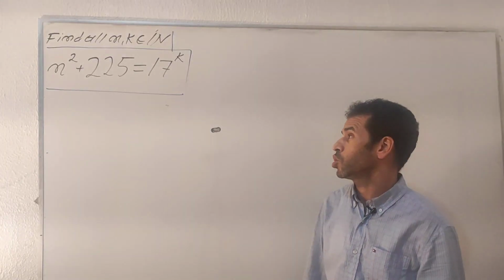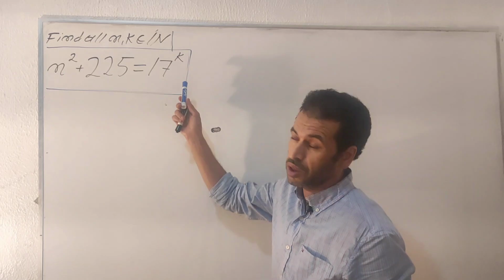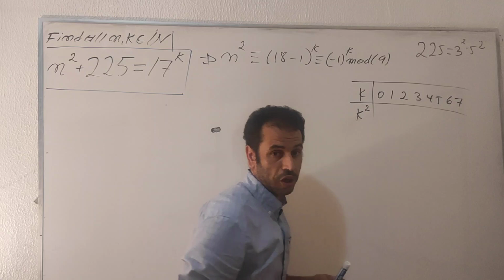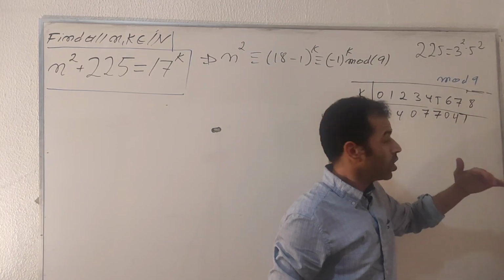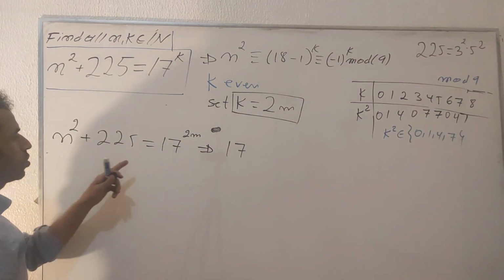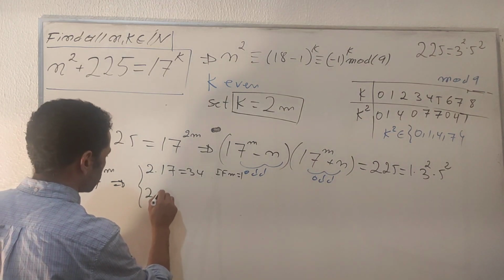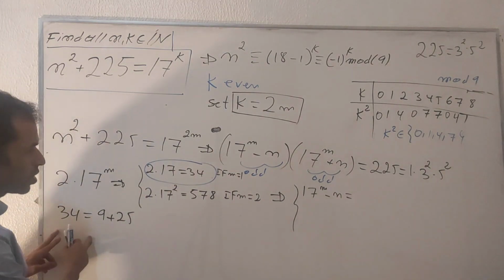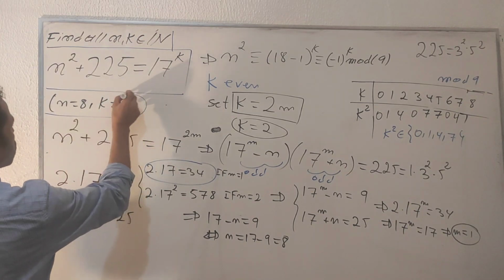amazing number theory equation